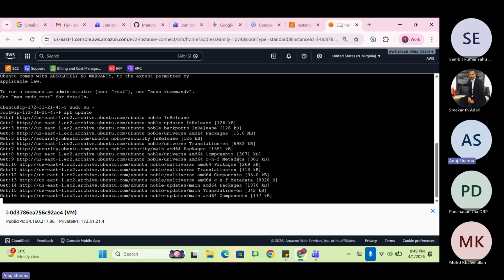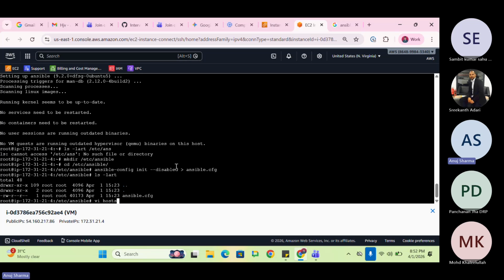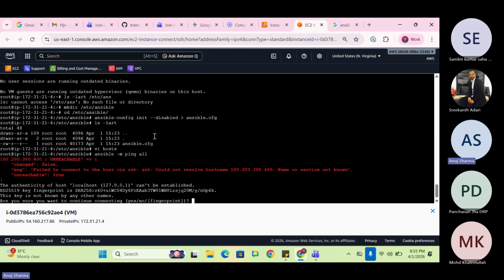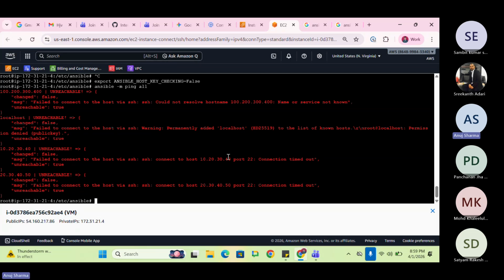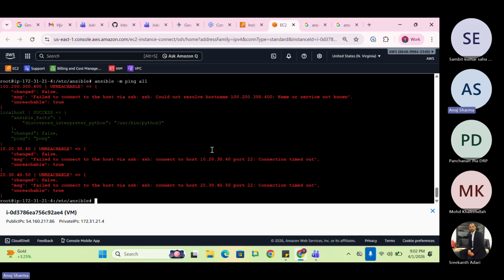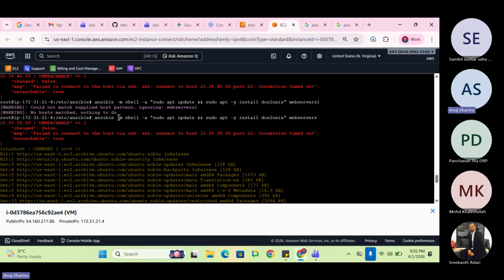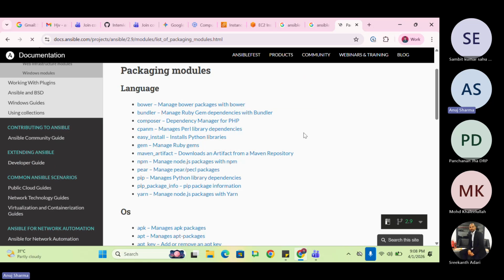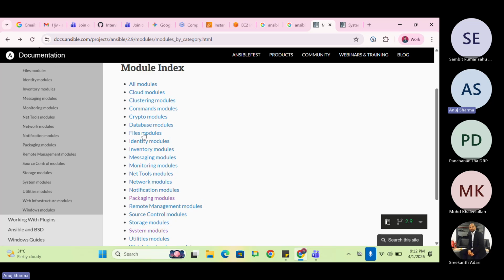Ansible on Cloud (Inventory, SSH, Ad-Hoc Commands & Modules) | DevSecOps Training Day 20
🗃 Client Projects -
✓ T-Mobile, USA

🏆 Benifits-

1 .Live Business Client projects (Ex: Wipro, IBM, Apple Inc, Jio etc)
2. Beginners to Advanced Free Training & Labs covering all Topics
3. Access to LMS for Completed Projects
4. Access to Client Interviews & FAQ's

DevSecOps Training: Ansible on Cloud (Inventory, SSH, Ad-Hoc Commands & Modules)

00:00 Topic: Introduction & Recap

00:17 Topic: Cloud Setup Overview (Local → Cloud)
02:56 Topic: Virtual Machine Launch

05:21 Topic: Ansible Installation & Python Requirement

08:35 Topic: Inventory File (Hosts) & Server Grouping

09:41 Topic: Ansible Core vs Ansible Tower

11:05 Topic: SSH Connectivity & Ping Test

11:47 Topic: SSH Fingerprint Issue & Solution

16:12 Topic: Localhost Connection Setup

18:17 Topic: Ad-Hoc Commands (Shell Module)

21:31 Topic: Multi-Server Execution

23:04 Topic: Ansible Modules Introduction

24:55 Topic: Package Management (Install/Remove)

28:25 Topic: File & System Operations

30:50 Topic: Playbooks Introduction

Regards,
Technilix.com